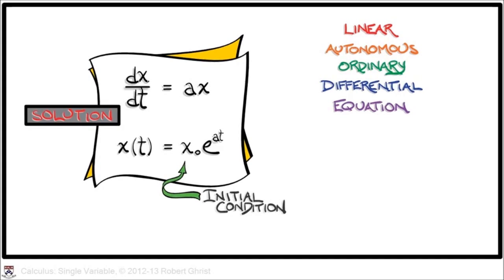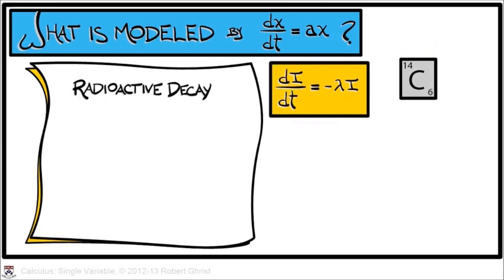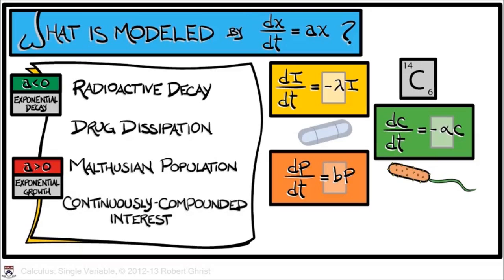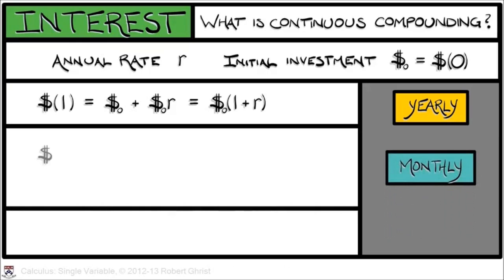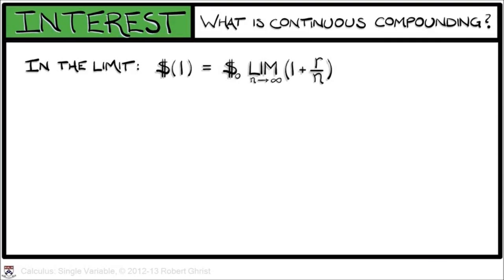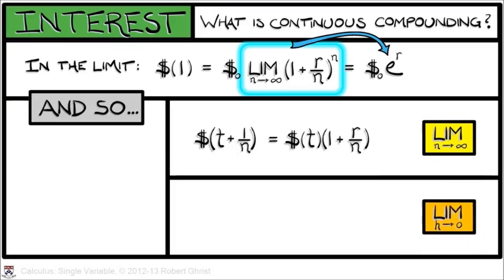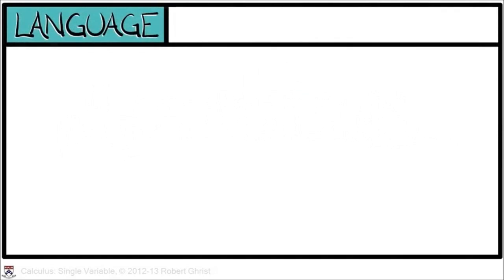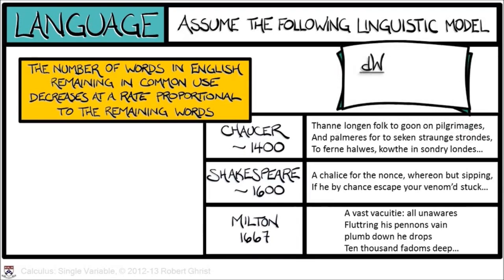Tema 18 Las Ecuaciones Diferenciales Simples Parte 1